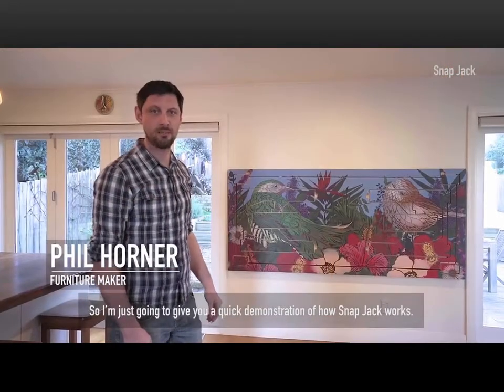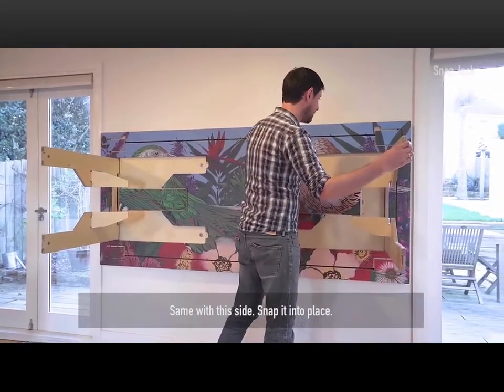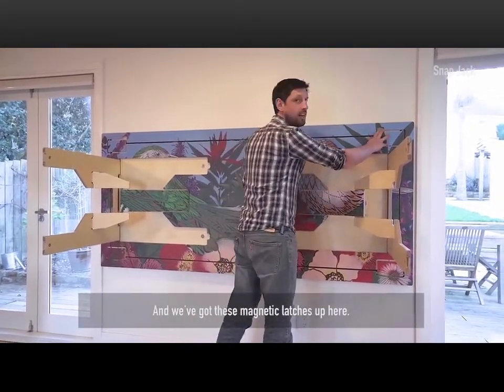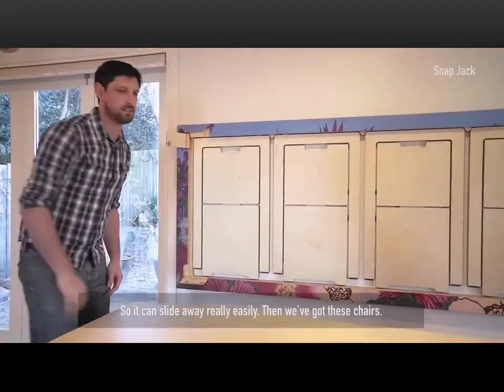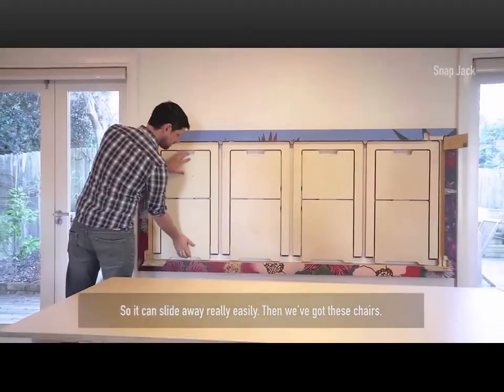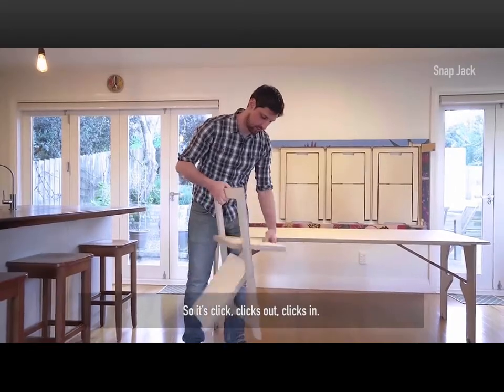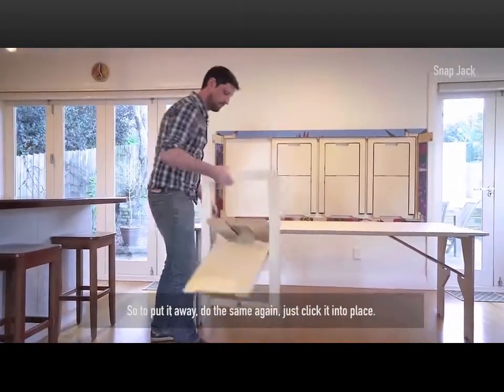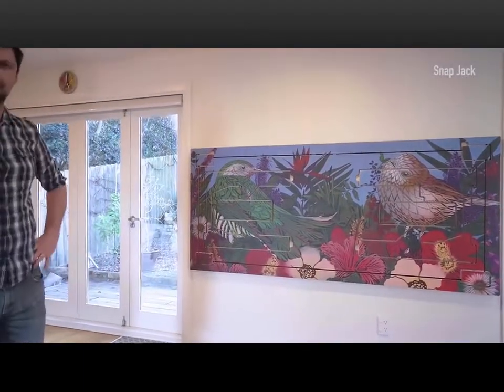Snap Jack - The Table That Unfolds From Your Wall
The Snap Jack table and chair fold up on the wall to a total thickness of 27mm, it's lightweight and super strong. This table is part of the ‘Snap Jack’ system and allows you to reclaim your own space. Precision fitted magnets secure this table in both the open and closed positions.
      'Snap Jack' - Giving the gift of space. The world's thinnest table and chair set. This is a premium quality product made in New Zealand. Strong, sturdy, and beautifully crafted.
      Snap Jack is available in a natural finish or with a stunning print from legendary artist FLOX!
      This is a premium quality product, made in New Zealand from sustainable birch ply and finished with hard clear lacquer.

Small Table Dimensions:
1600mm (L) x 800mm (W) x 715mm (H) - when unfolded
1770mm (L) x 970mm (W) x 27mm (T) - when wall mounted including frame

Large Table Dimensions:
2000mm (L) x 800mm (W) x 715mm (H) - when unfolded
2170mm (L) x 970mm (W) x 27mm (T) - when wall mounted including frame

Check out the frequently asked questions (FAQ's) on the Snap Jack page to learn more about this product. This product is made to your specifications.